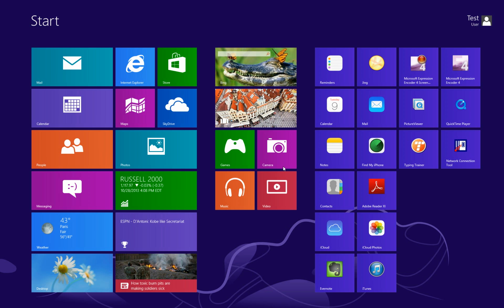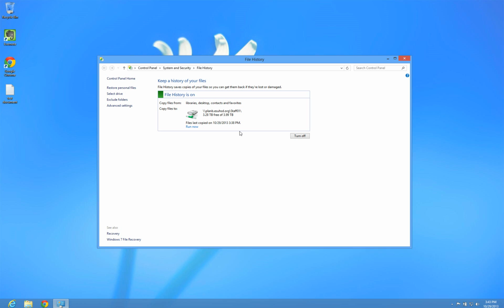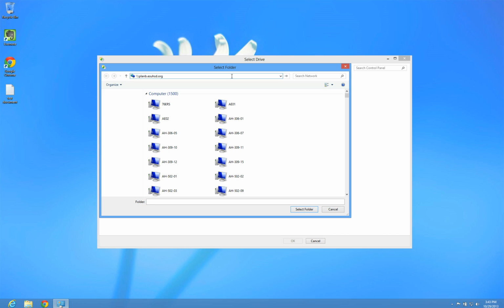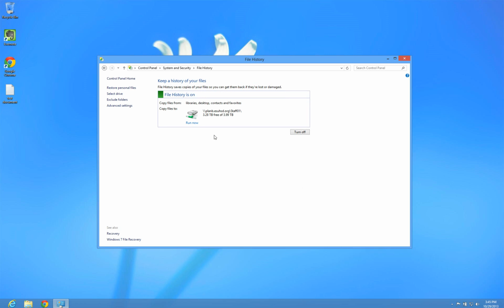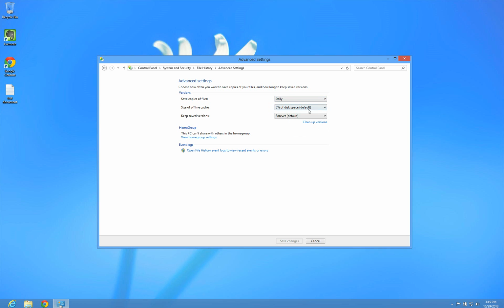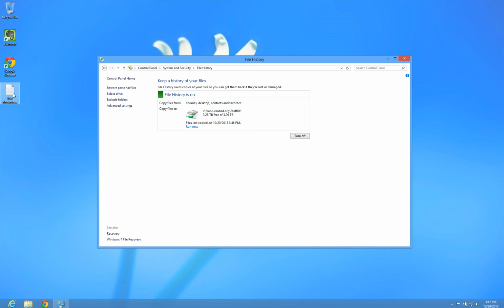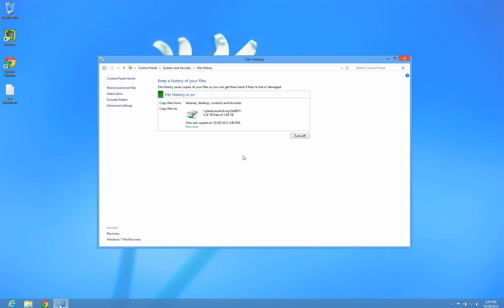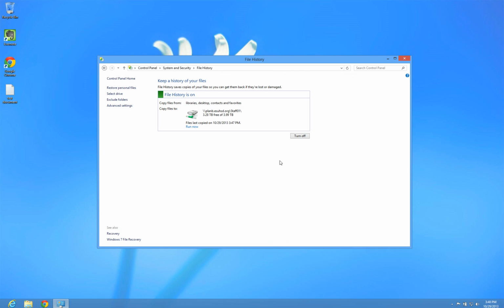Setting Up File History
How to set up your Windows 8 computer to automatically back up your data files.